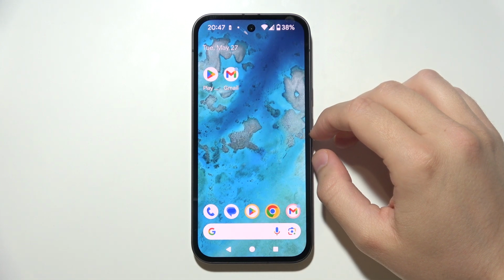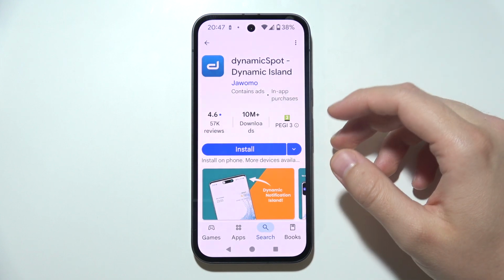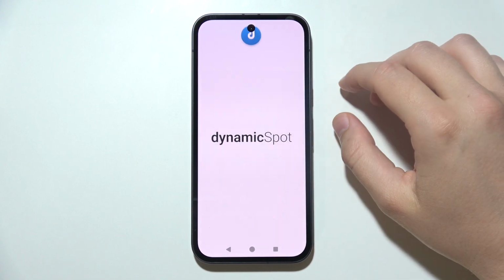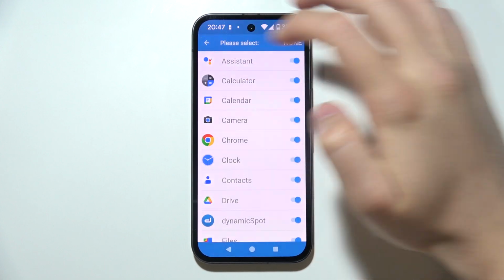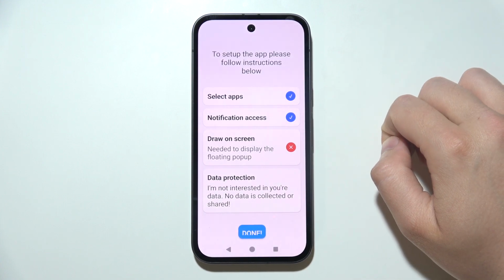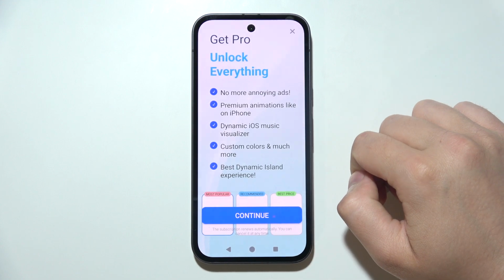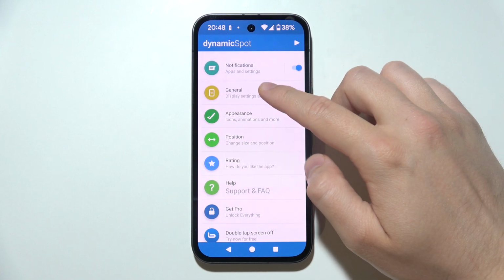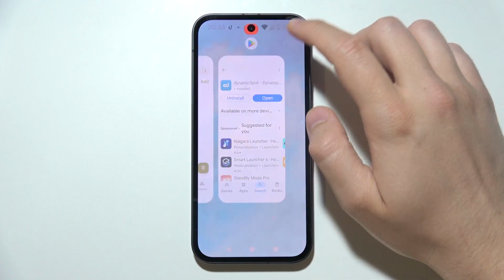Google Pixel: How to Install Dynamic Island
In this video, I’ll show you how to install and set up the Dynamic Island feature on your Google Pixel using the dynamicSpot app. This app brings iPhone-style notifications and multitasking popups to your Android device. You’ll learn how to download dynamicSpot, grant the necessary permissions, and customize the popup to match your preferences. By the end, your Google Pixel will have a sleek, interactive notification experience similar to the iPhone's Dynamic Island.

I'll do my best to reply promptly and assist you.